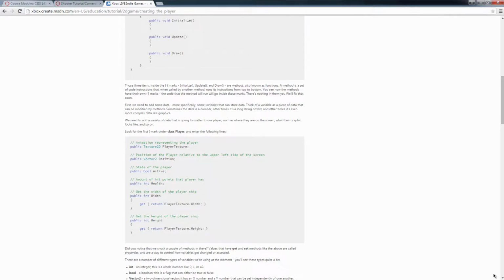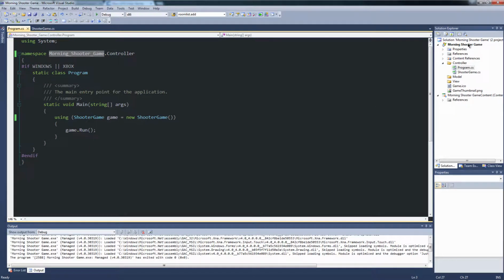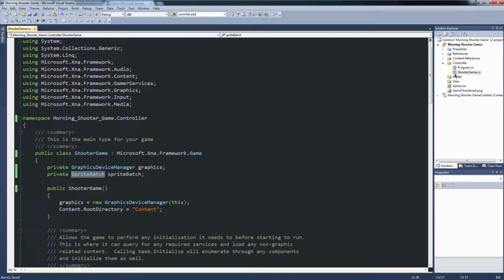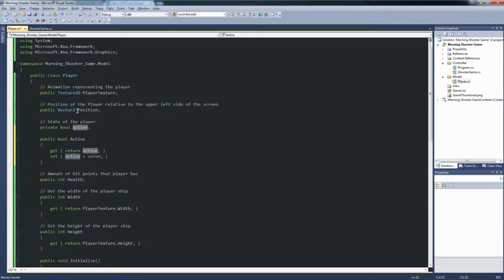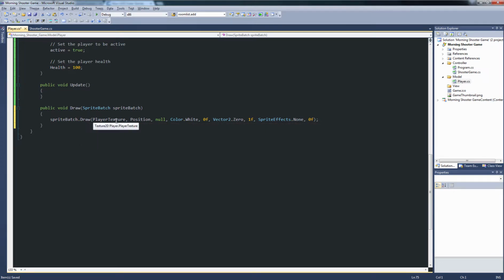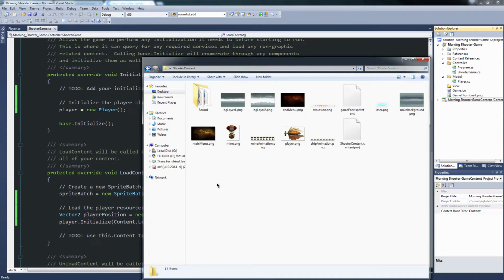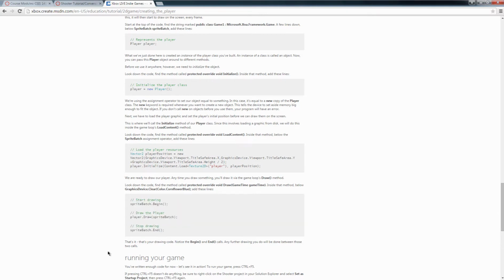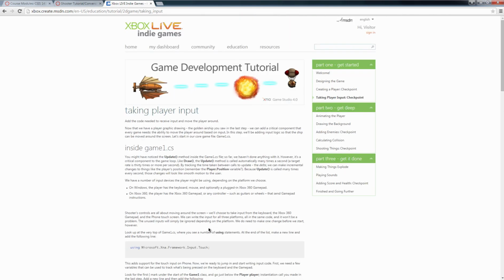XNA Shooter Intro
Adaptation of the XNA shooter tutorial using MVC structure and better visibility of data members and content.

MVC Structure 1:47
Basic XNA code review 5:13
Better code design 11:11
Properties and data member visibility 15:33
Player class methods 21:05
Add using reference for MVC 24:46
Add content to project 27:51
Organize content structure 31:00
Change reference to match folder structure 33:00
The Draw method 34:41
Add Keyboard based exit 36:22
Touch library not needed 39:30